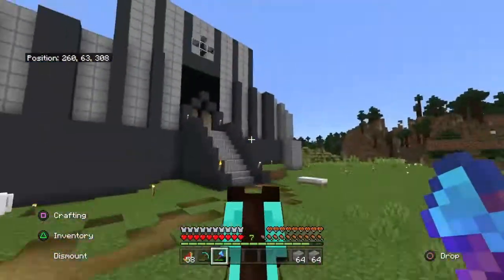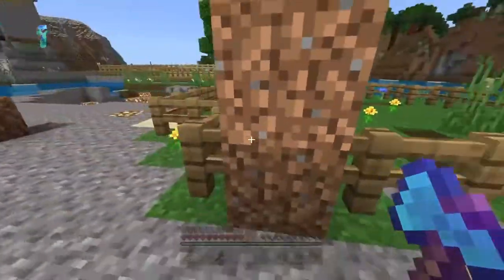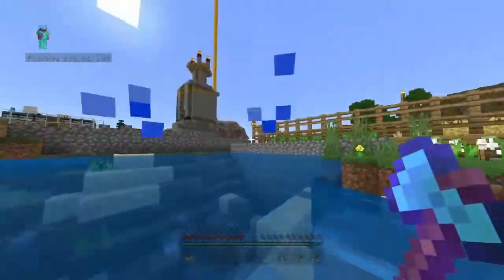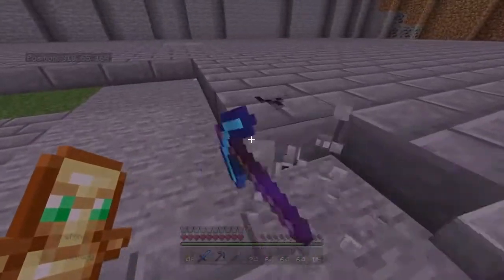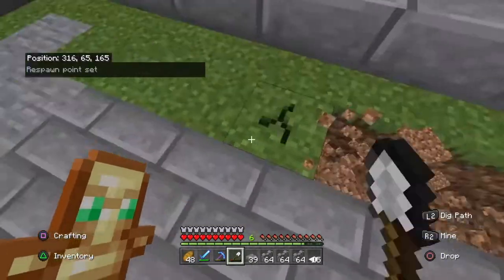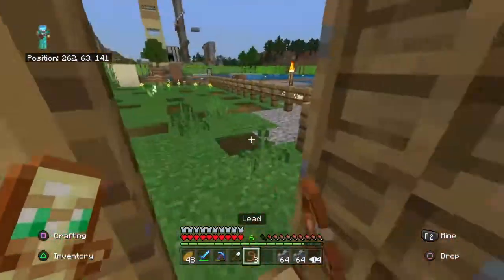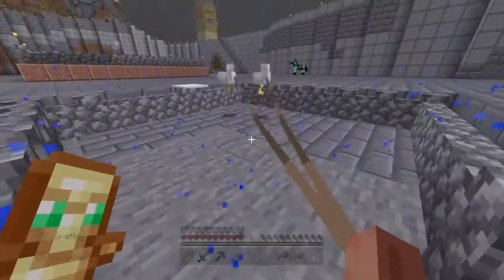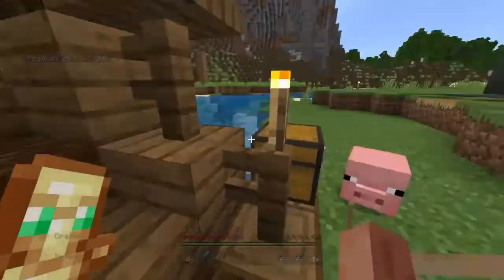Im back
SHAREfactory™